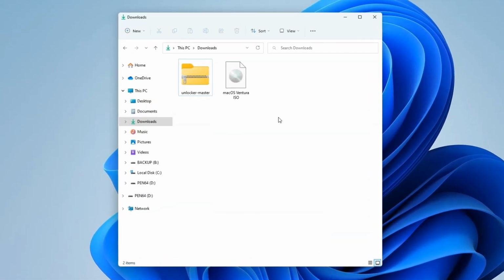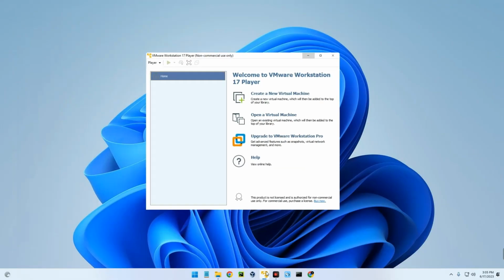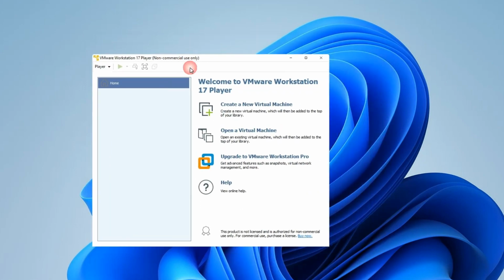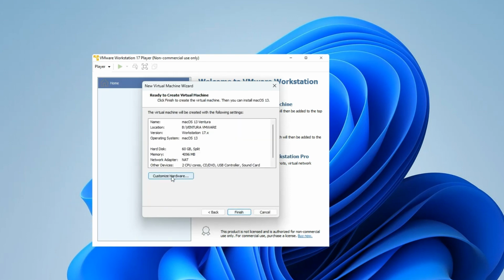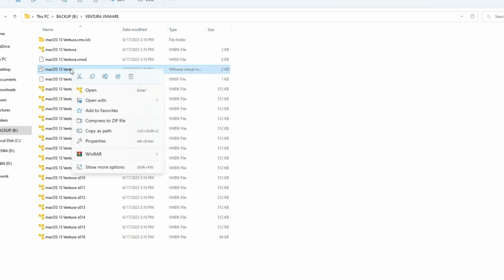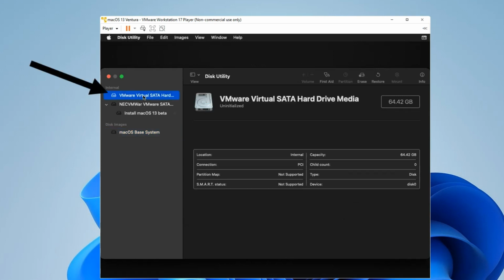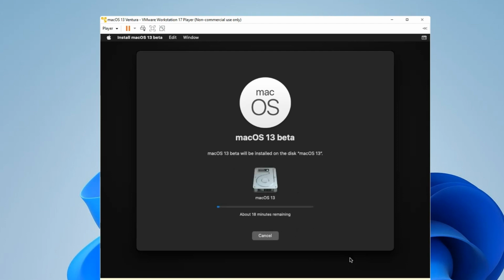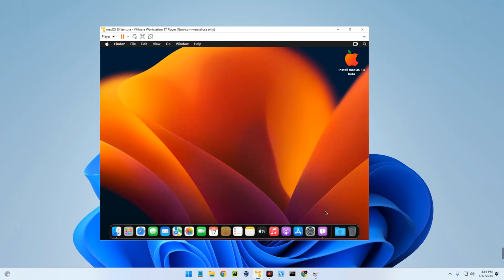How to Install macOS Ventura on VMware Workstation Player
In this video I will show you How to Install macOS Ventura on VMware Workstation Player on Windows 10 / 11.